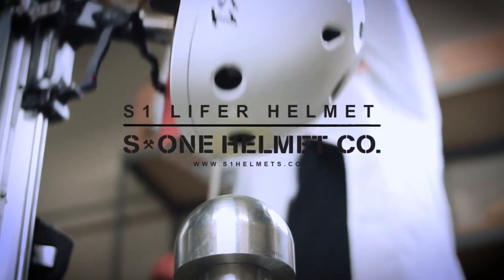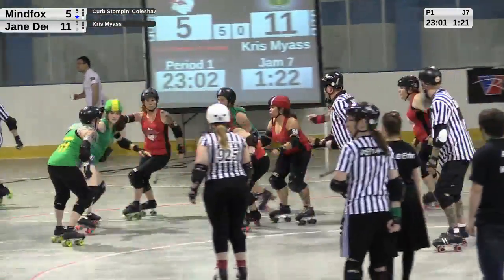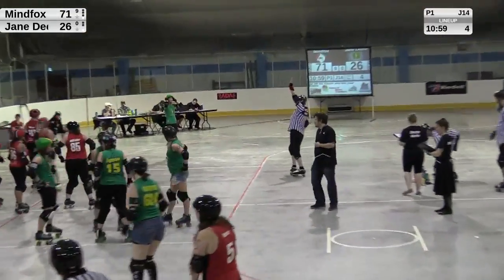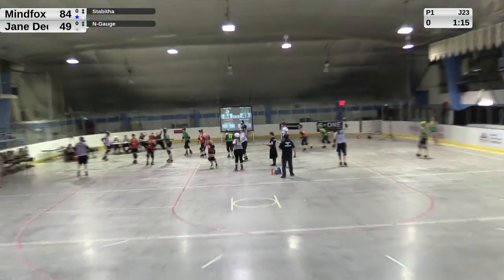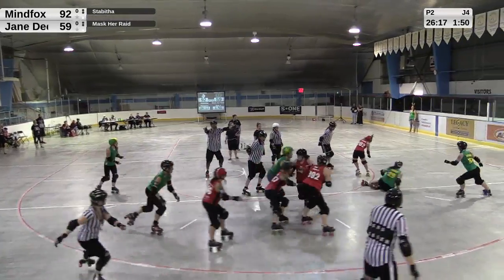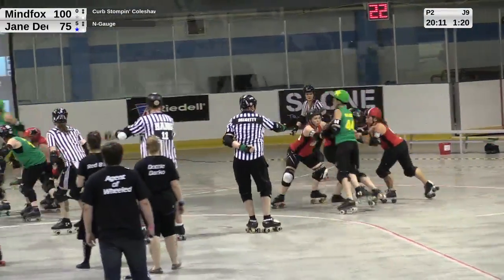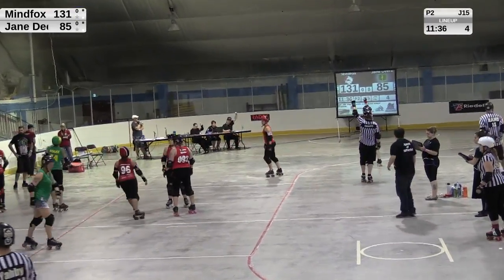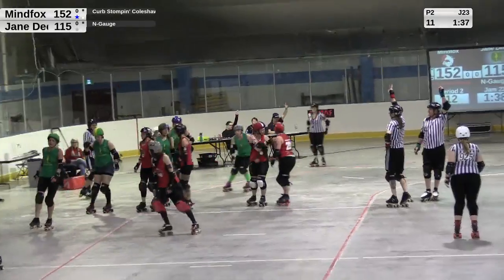FTF 2017 Game 14 - Jane Deere vs SRDL Mindfox